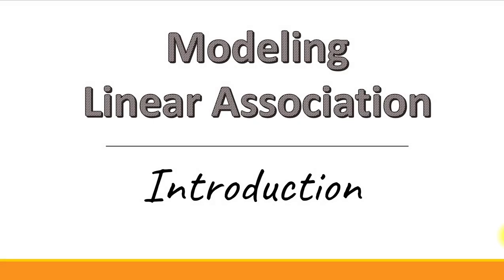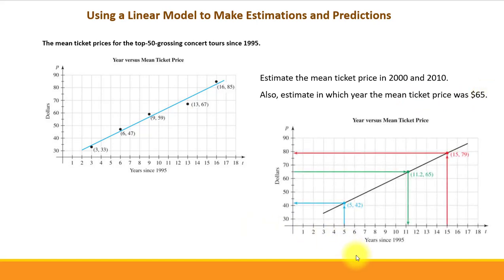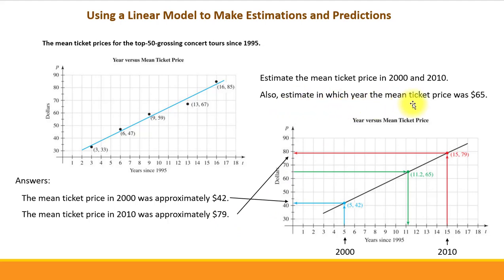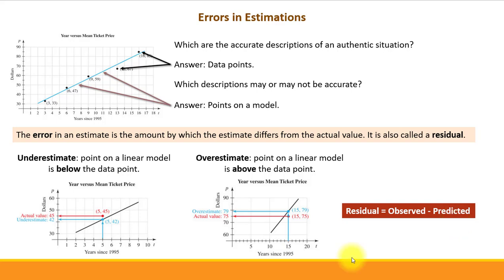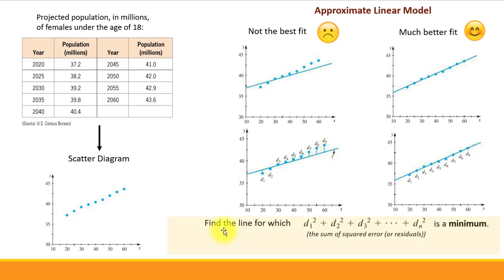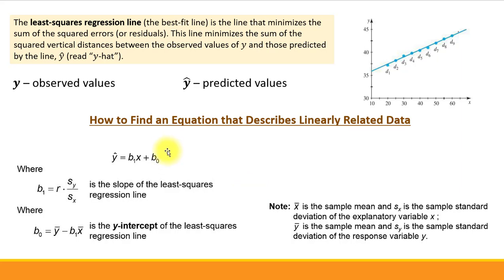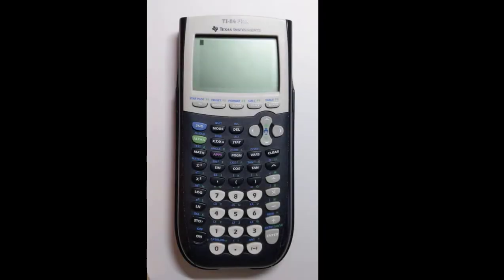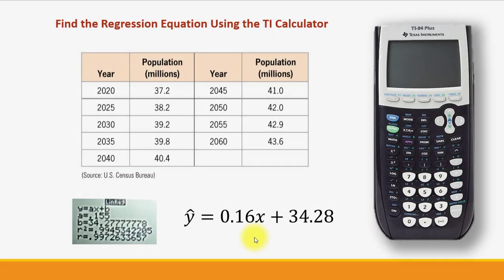Modeling Linear Association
Learn about linear model, estimations, residual, and least-squares regression equation.